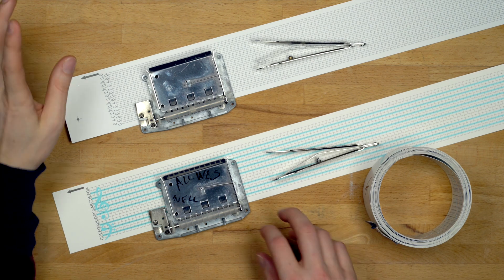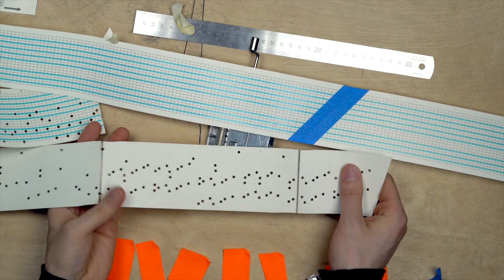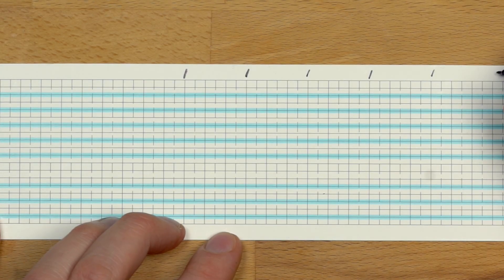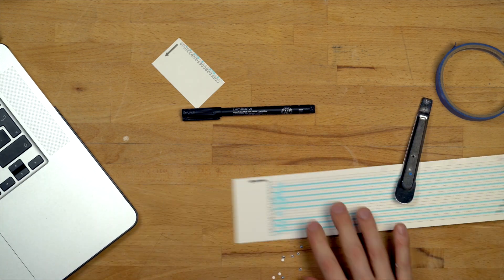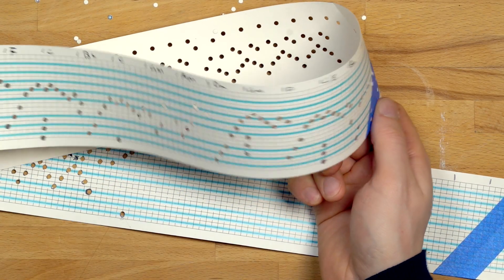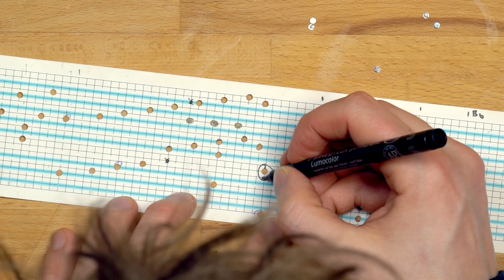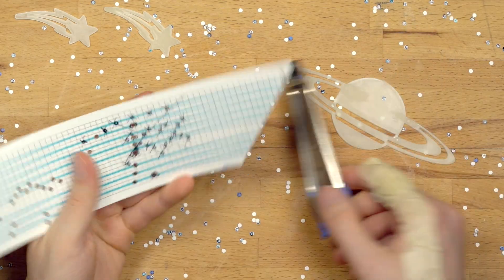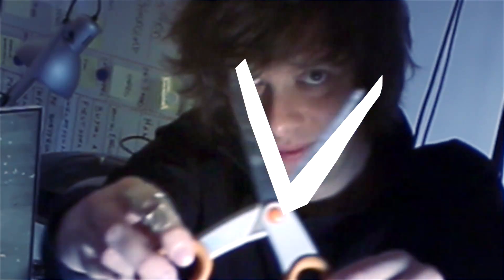How To Program a Music Box - Hole Punch Tutorial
- In this video i show you how to punch holes and program music for the 20-note music box set and the 30-note music box set.
It is sometime a daunting process and it can drive you crazy in no time. I have been programming these music boxes for a long time now and wanted to share the methods i have developed to make the process less daunting and drive you less crazy. These music boxes are available everywhere and if you want to try them out and make your own songs this tutorial might help along the way!

It took a full day to cut these holes, longer time because I filmed it but without filming it would still take about 4-8 hours.

If you have advice or ideas on my two questions that I am asking in the video (laser cutting software & 20-note music box continuous paper roll) the best place to send me ideas is actually by posting a picture on the Marble Machine Development photo sharing page:

The fun thing with the photo sharing page is that everyone can see any conversations on these topics.
We will redesign our website in the upcoming months and I would like to start a forum on the new website to discuss things like this publicly, until then the photo sharing page is the closest thing to a forum we have right now.

I am not sure which Wintergatan Wednesday the final version of the Music Box song will be played, i said "in the next video"  but that will probably not happen as we are working with MMX now.

Good luck with the Music Boxes! Martin